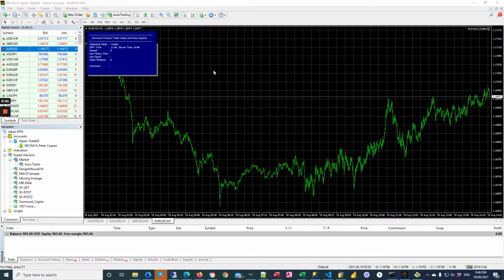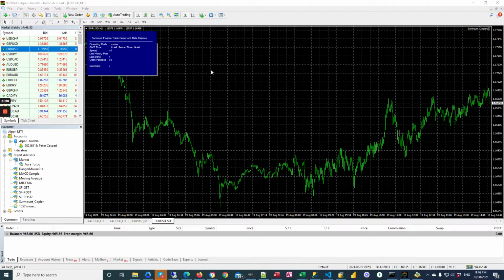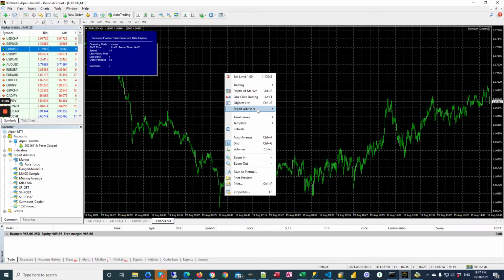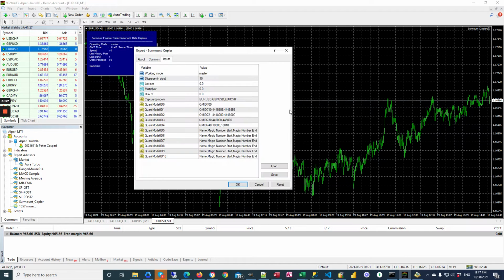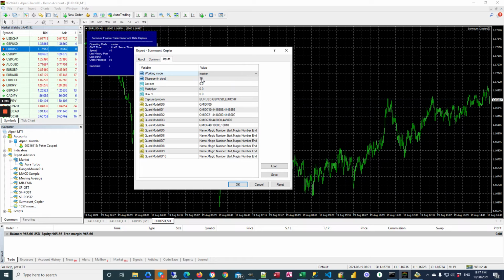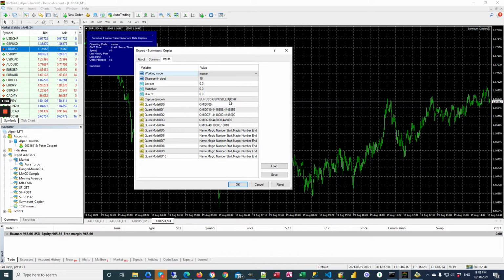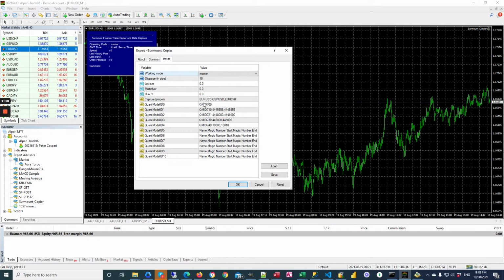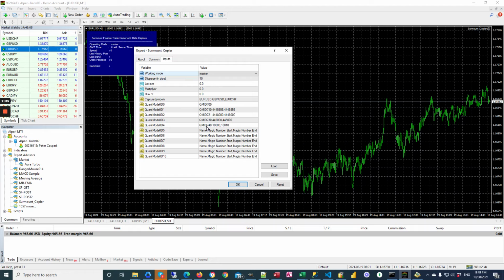Surmount Copy Trader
In short: we've developed a system to allow secondary accounts to automatically copy the trades of authorized primary accounts.

Hands-free trading through copying the trades of professional market veterans